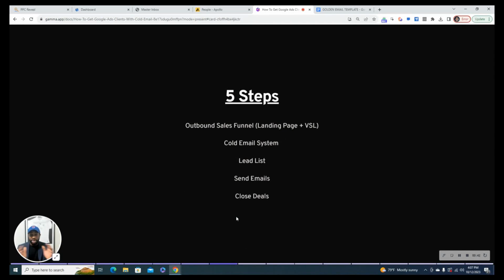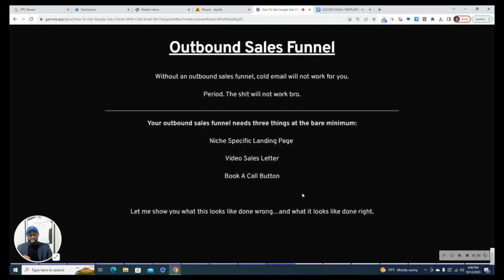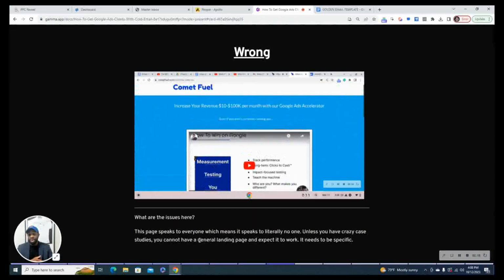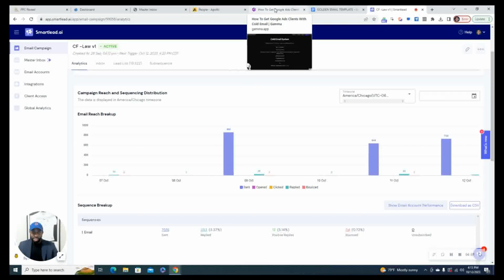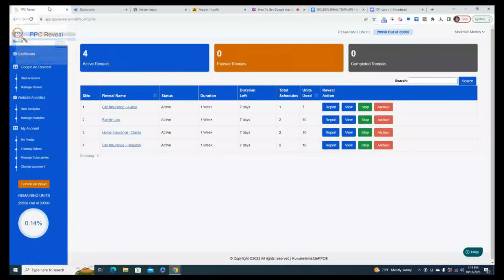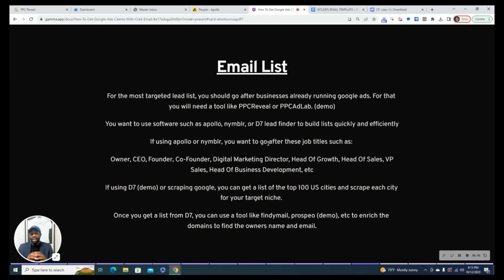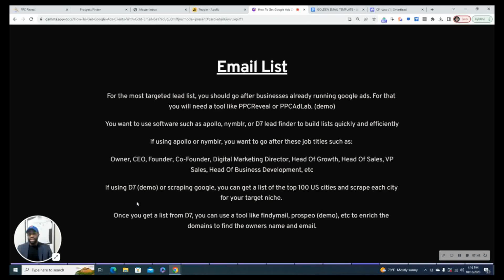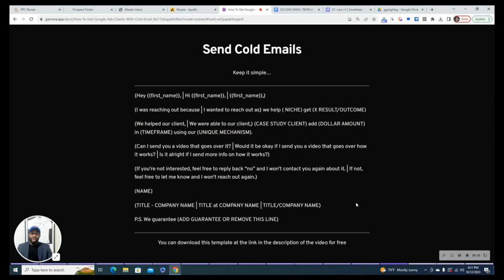How To Get Google Ads Clients With Cold Email